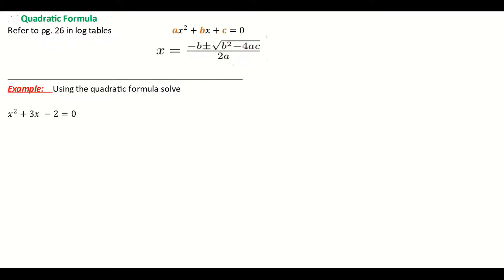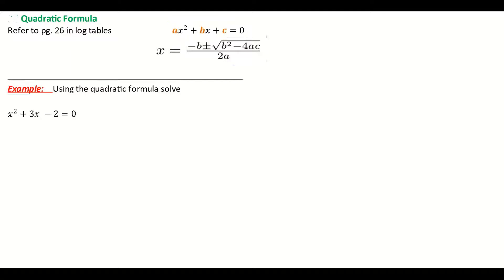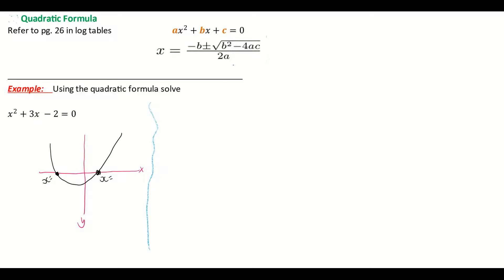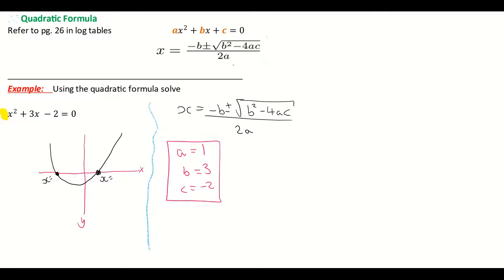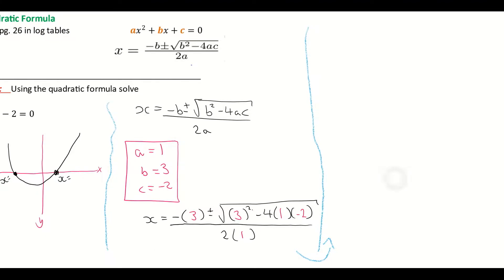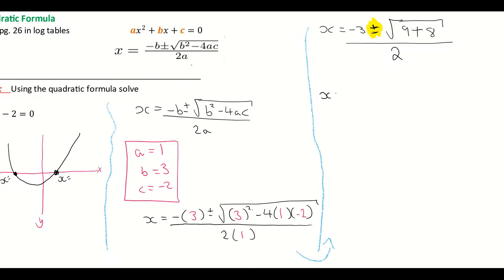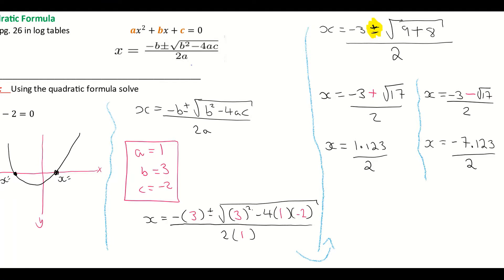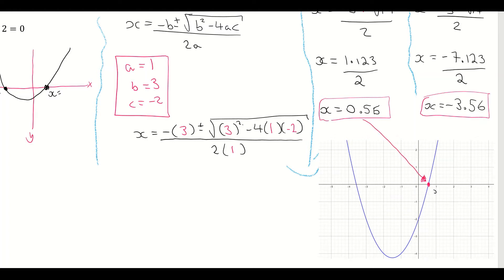Quadratic Equation Formula (-b formula)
@MathsTulla. Factorising Quadratic Equation. -b formula from log tables. Solving quadratic equations using quadratic formula. Solving equations. Junior Cycle. Leaving Certificate Mathematics. Algebra.